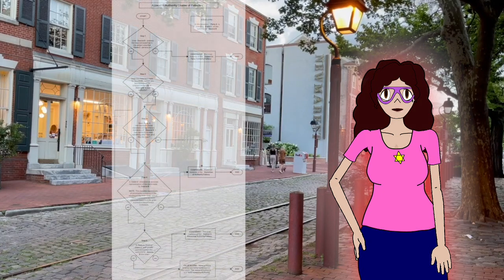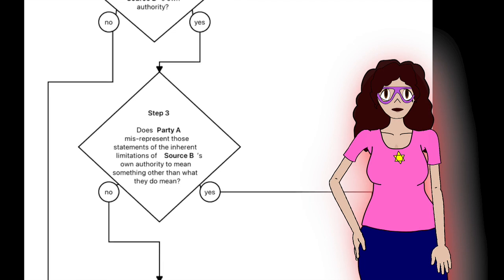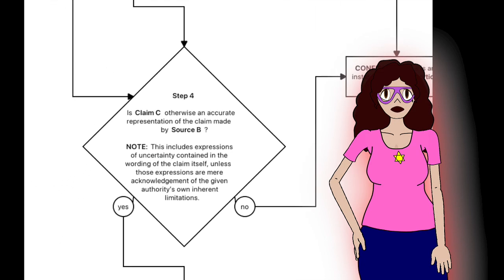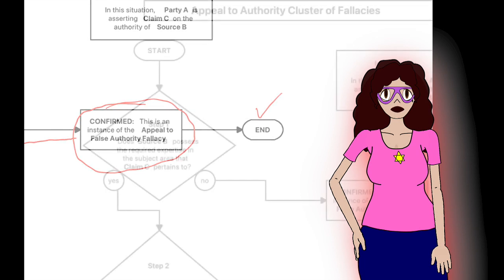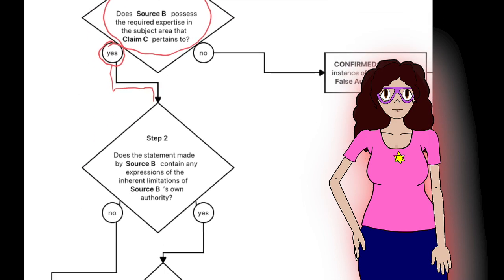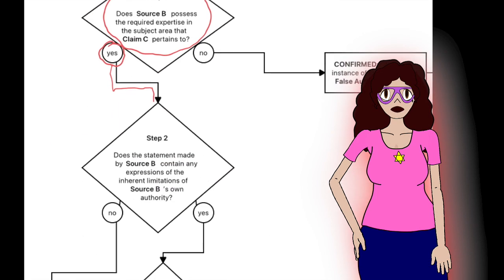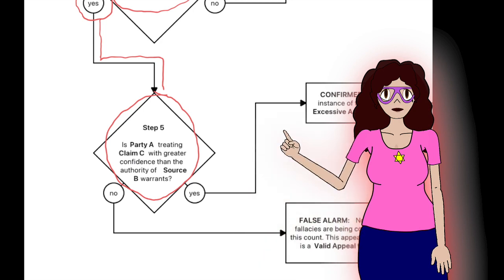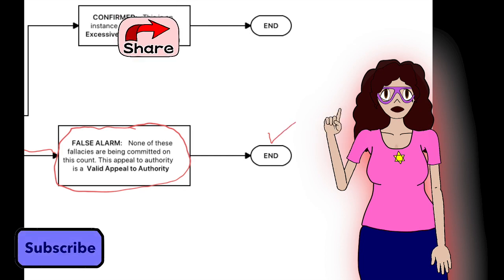Appeal to Authority (Logic vs. Fallacy Explained)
I explain the Appeal to Authority - the cogent form of it, as well as three different fallacious forms. I also present an algorithm for sorting out this pattern of reasoning and provide three examples of the use of this algorithm.

And thanks to the folks on Discord who suggested that I use the controversy that this article about as my real-life example of Appeal to Authority.

You can also find my Discord server and other resources of mine at my main page-of